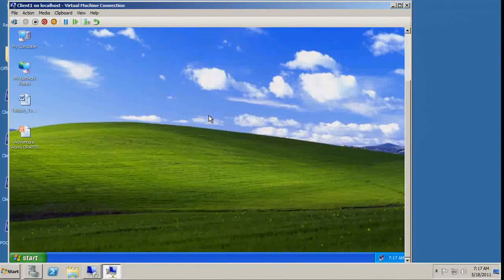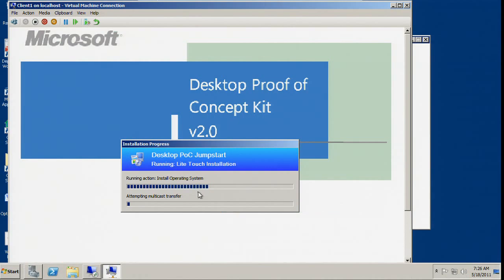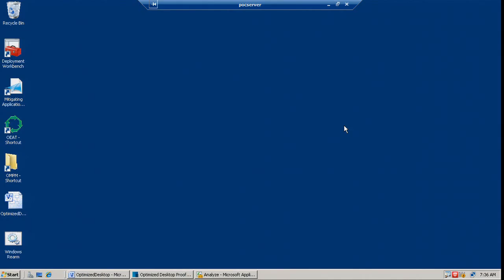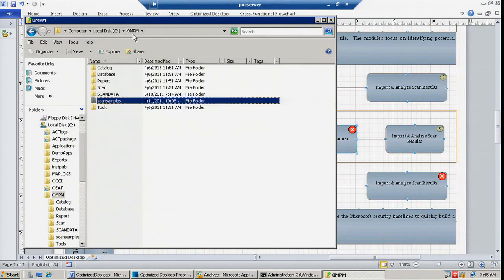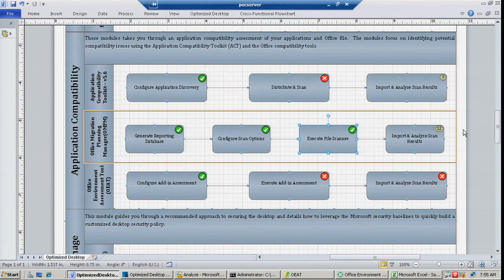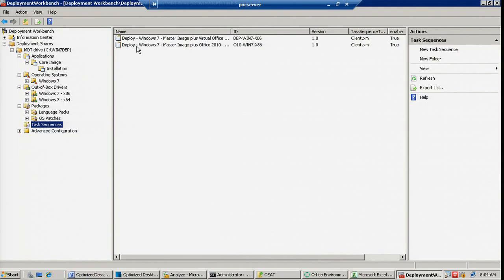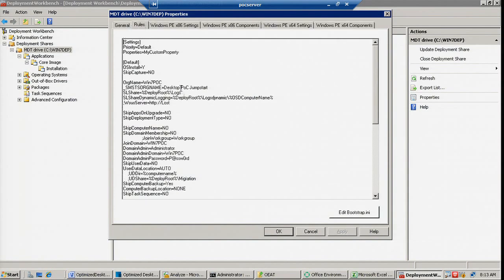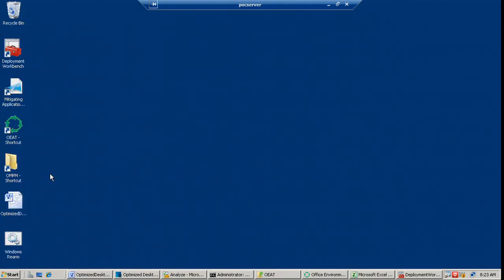Tech·Ed North America 2011 Zero to Hero in 75 minutes Building a Fully Functioning Deployment Enviro